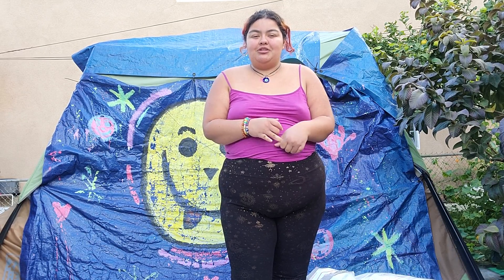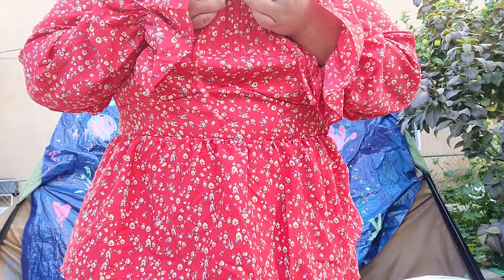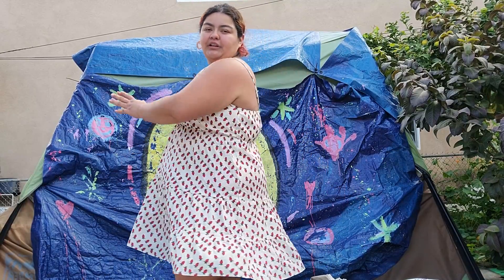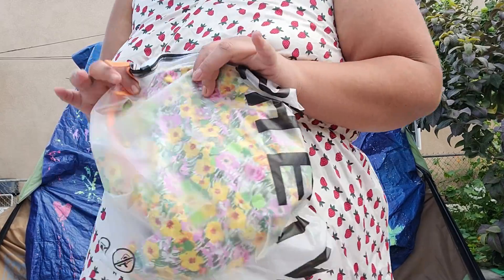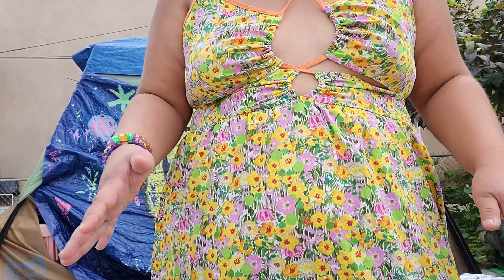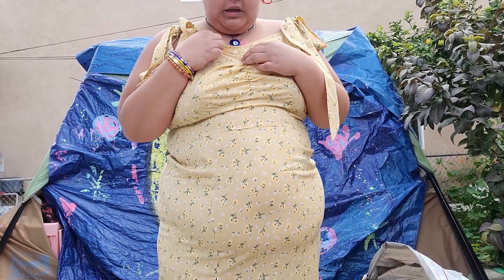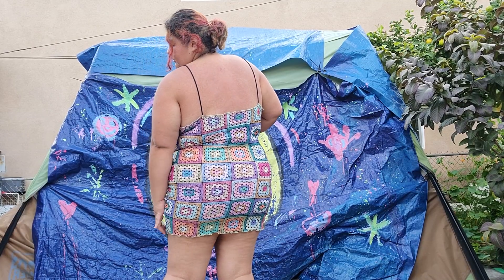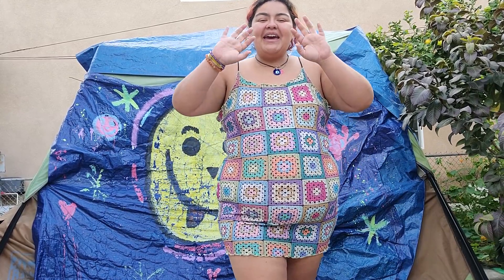🌼🌸👗PLUS SIZE ROMWEE SPRING SALE DRESSES HAUL!👗🌼🌸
Thank you so much to romwe for sending me this clothing!!

💖15RMSUNSHINE💖

Plus Floral Cami Dress
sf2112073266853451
Plus Ditsy Floral Print Tie Shoulder Ruched Split Thigh Cami Dress
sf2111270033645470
Plus Ditsy Floral Ruched Bust Layered Ruffle Dress
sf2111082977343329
Plus Strawberry Print Overlap Collar Ruffle Hem Cami Dress
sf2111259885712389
Plus Allover Floral Crisscross Tie Back Cami Dress
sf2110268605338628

please help a girl out 😭💖